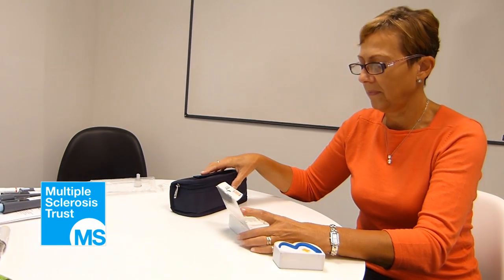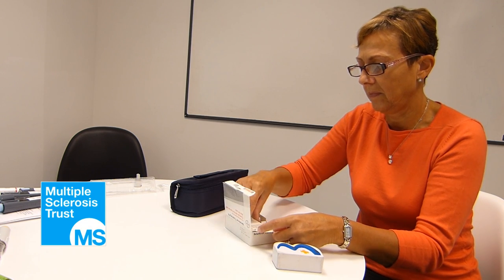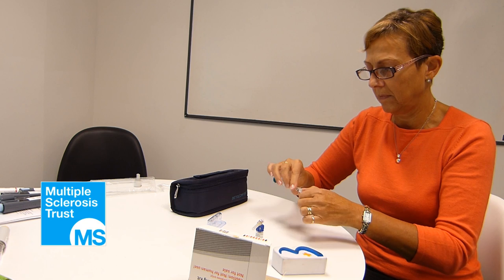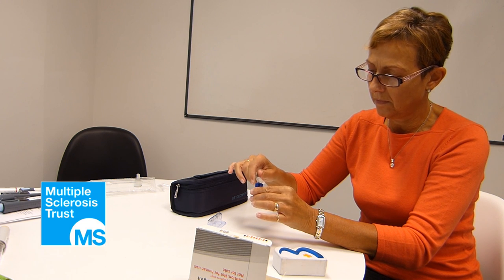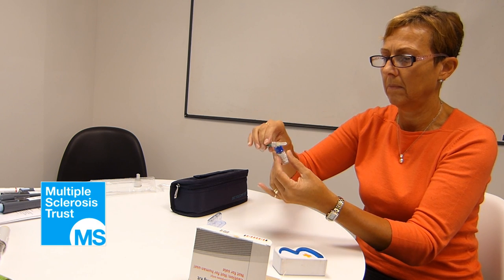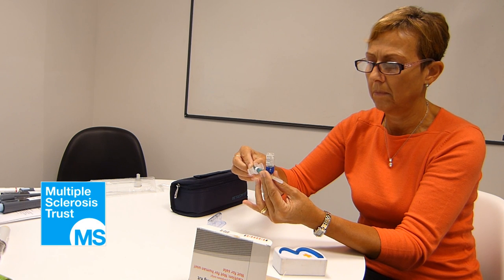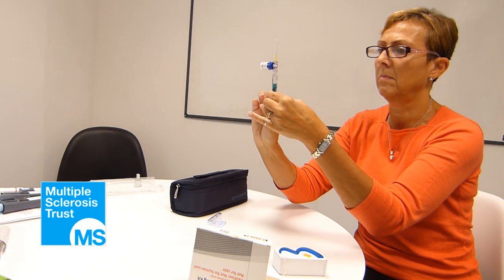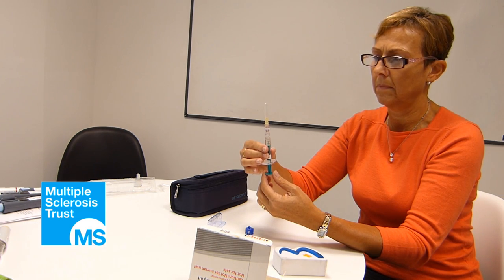How to prepare Betaferon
MS specialist nurse Debbie McMillan demonstrates how to prepare Betaferon.

This video is part of MS Decisions,  the MS Trust's independent, interactive guide to learn about the disease modifying drugs and weigh up your options.